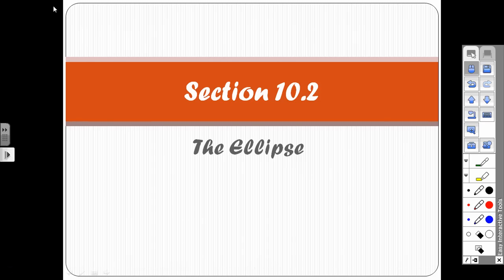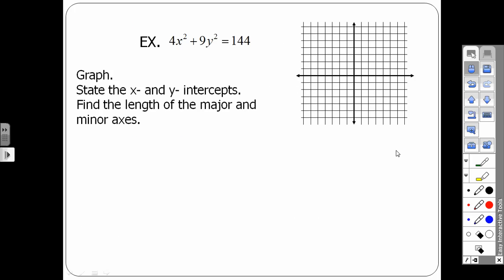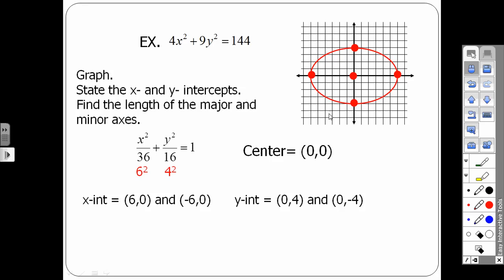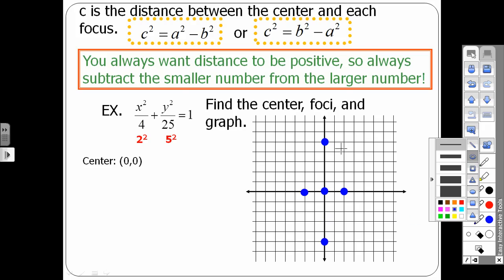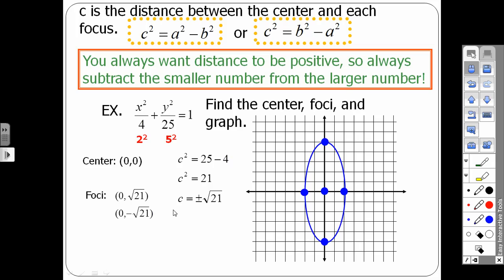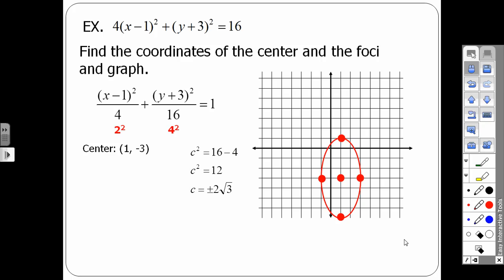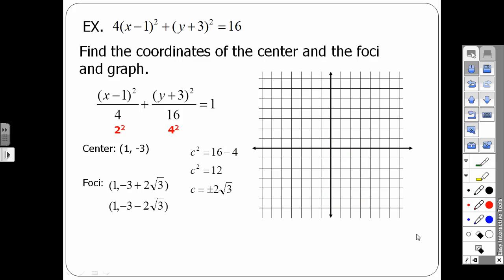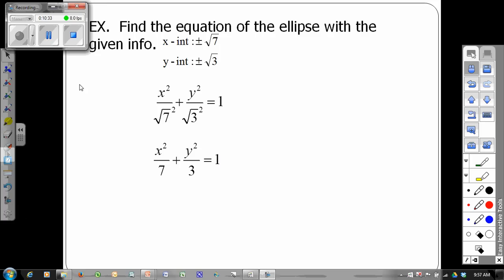10 2 Ellipses